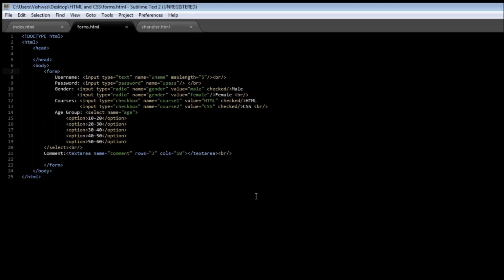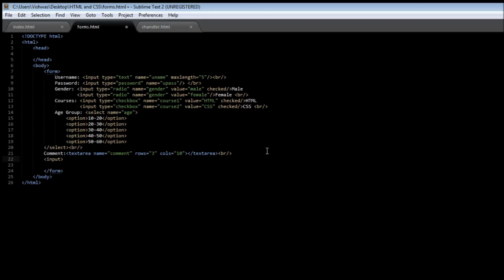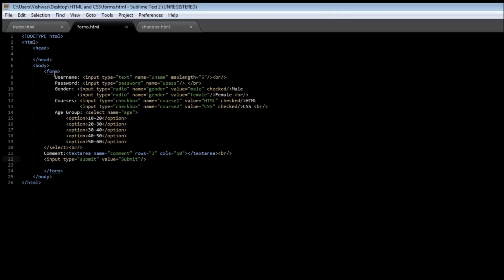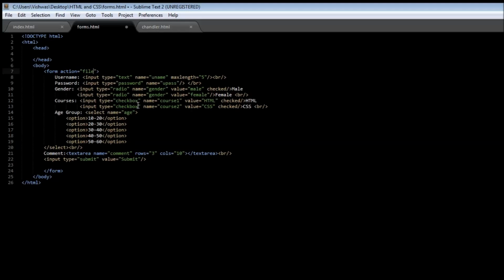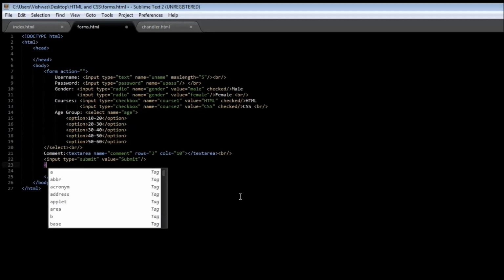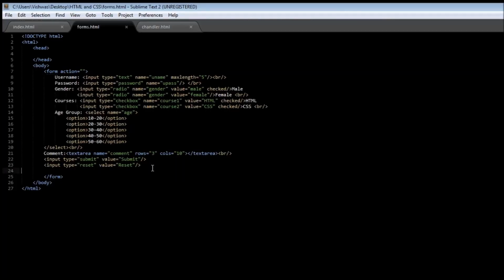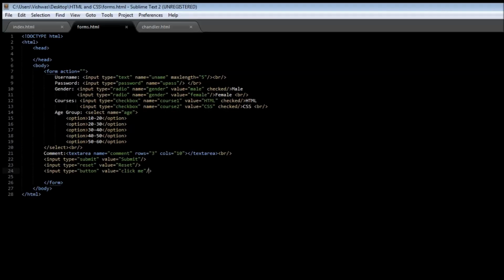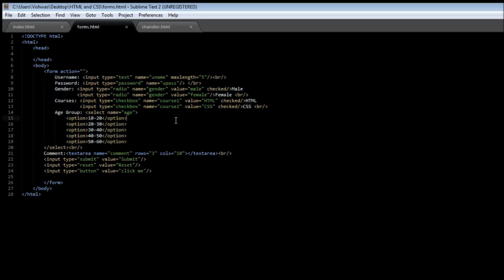HTML and CSS Tutorial for Beginners - 19 - Submit and Reset